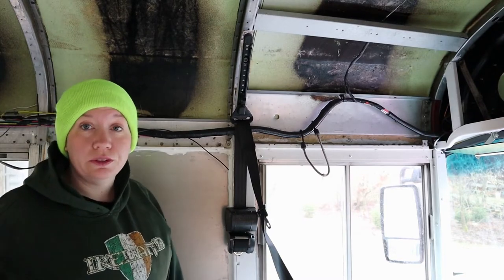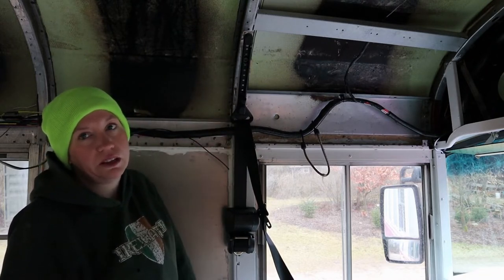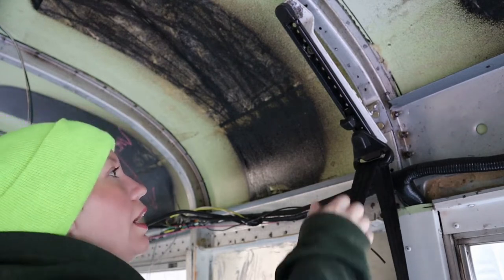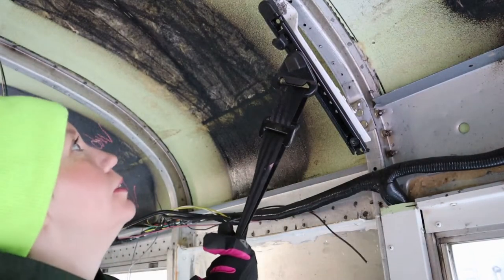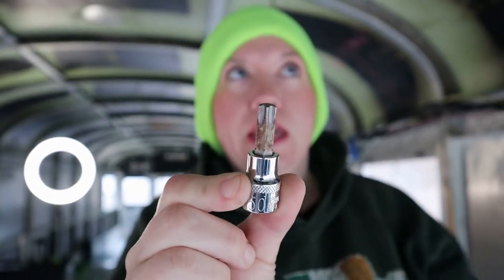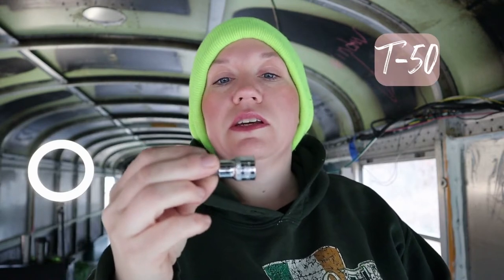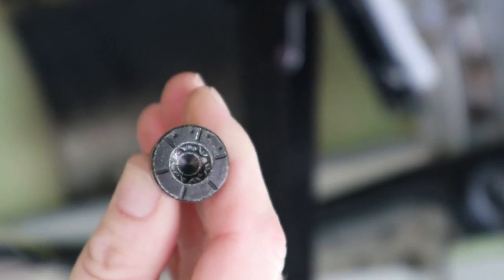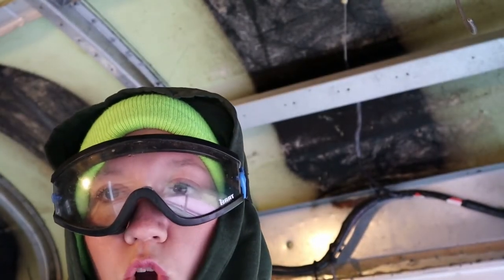Skoolie Seatbelt Bracket Removal- You Need This! -Solo Female Bus Conversion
The seatbelt bracket removal  was a harder job than I expected for sure, BUT I found the golden ticket for removing the seatbelt height adjusted and you will need this too (I used a T-50 ). In the end my dear friend the angle grinder had to make an appearance.
Next Week: This footage took longer than expected so my next video will be about removing the front heaters from the bus.

Our Story:
We bought a bus in August of 2021 to renovate into a camper/tiny home. So we can travel the USA and homeschool our 3 kids. Rory (Dad) is a Travel Nurse. Molly (Mom) is the homeschool teacher and  doing tackling the bus conversion SOLO!
We have 3 Children who are excited to finish this bus and start our adventures.